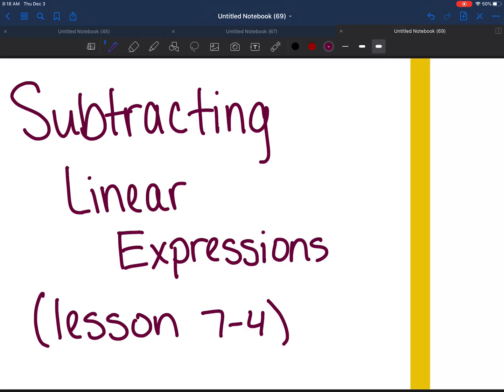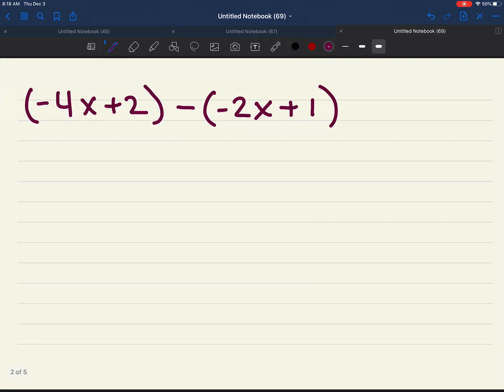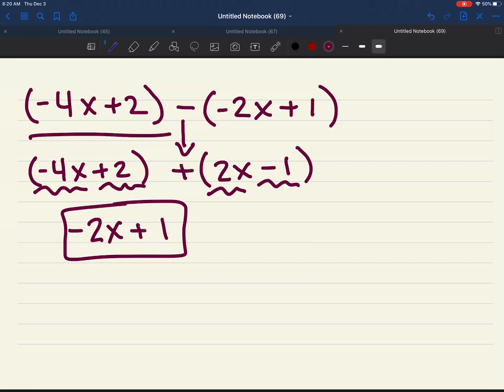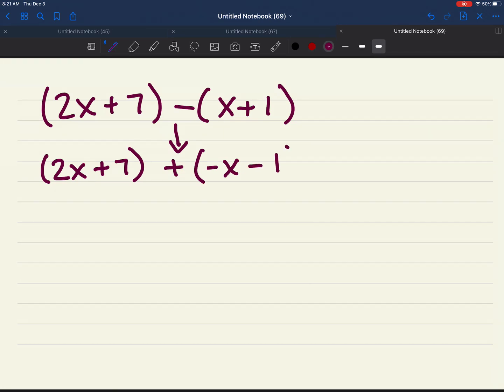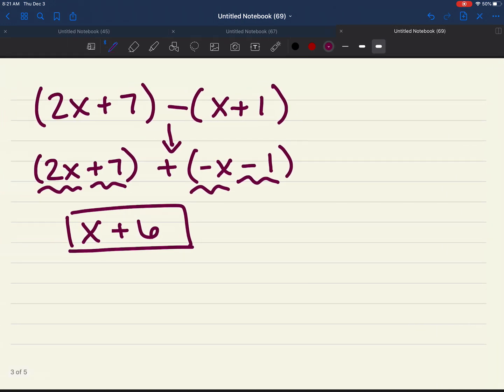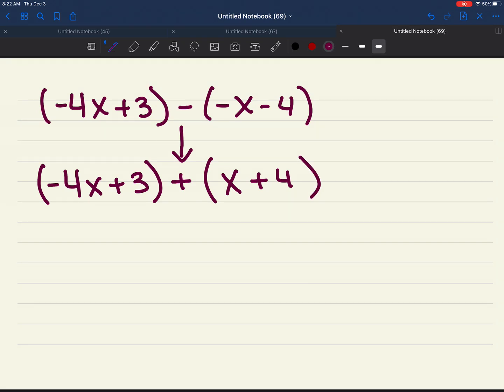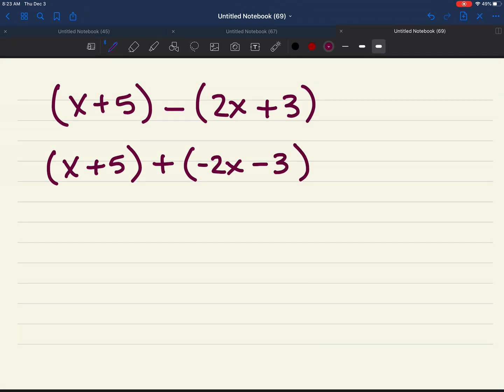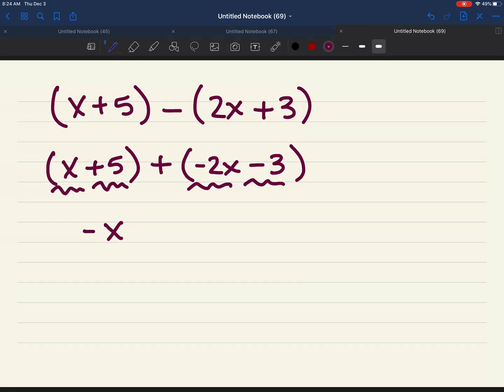7-4 Subtracting Linear Expressions (Pre-Algebra)